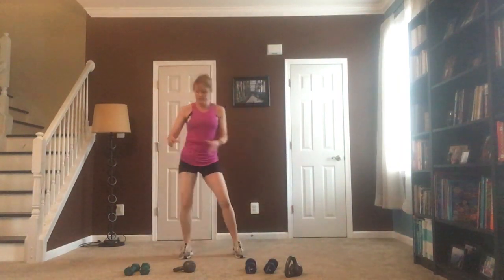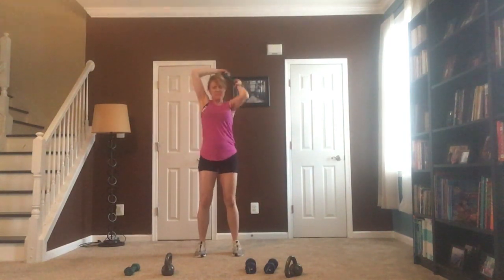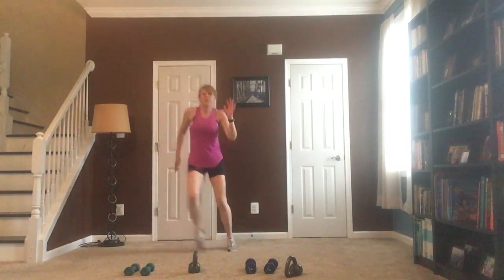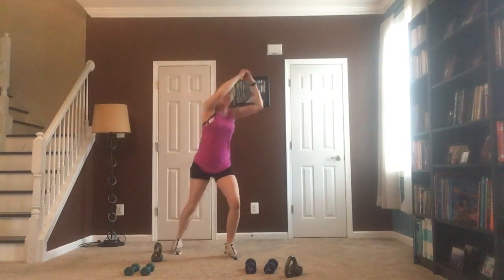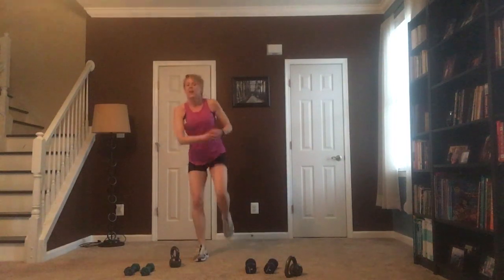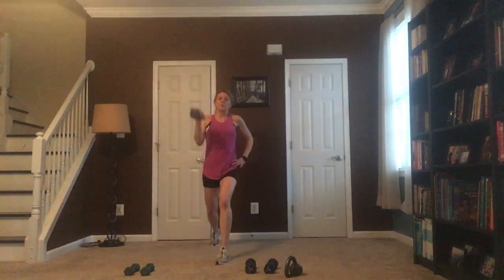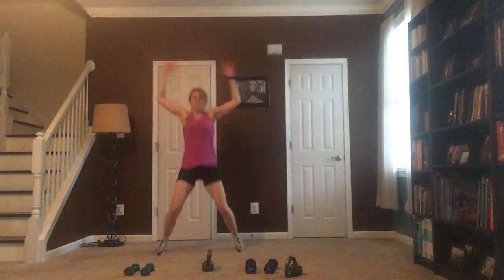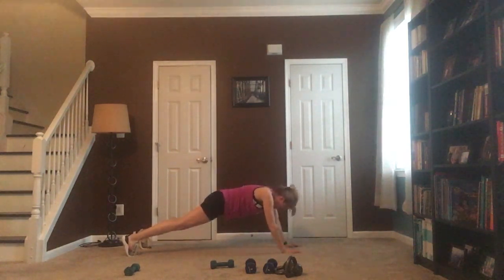HIIT with Cheryl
Get fit through quick, intense bursts of exercise, followed by short, sometimes active, recovery periods.  Improve your cardio strength while burning high levels of calories!

Equipment:
Optional floor mat

Music licensing:
The YMCA of York and York County has licenses with BMI , SESAC  and ASCAP.  The music in our video is used for our non-profit group exercise programs.